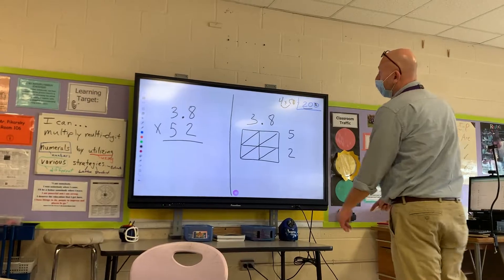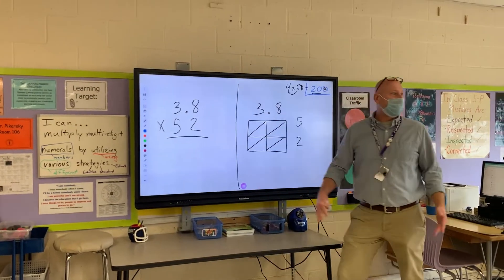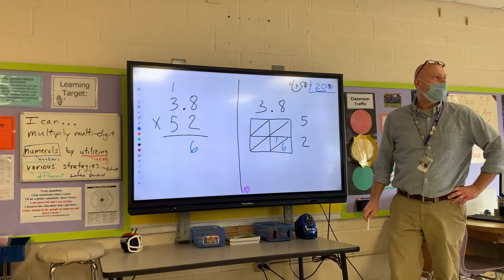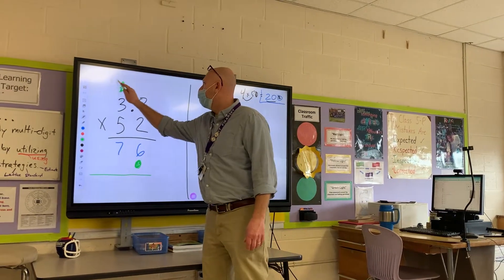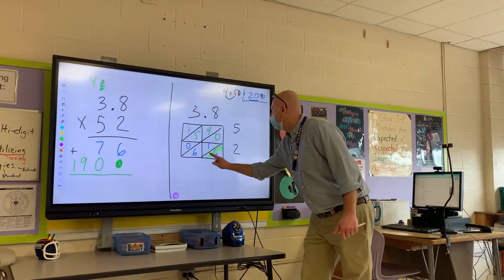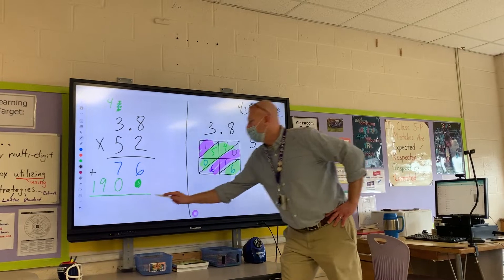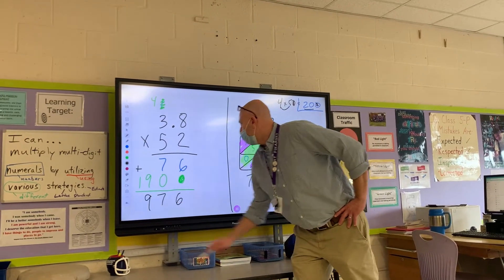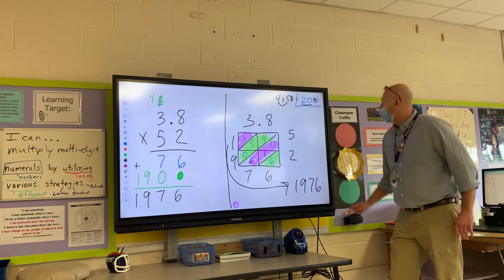Mr Pikarsky Teaching Lattice Multiplication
Hempstead Heroes in Mr. Pikarsky's 5th Grade classroom learned how to multiply using the lattice multiplication method.